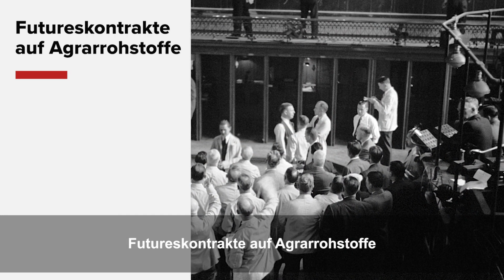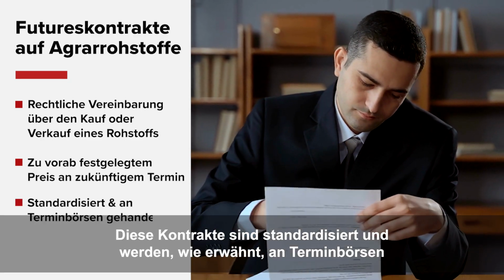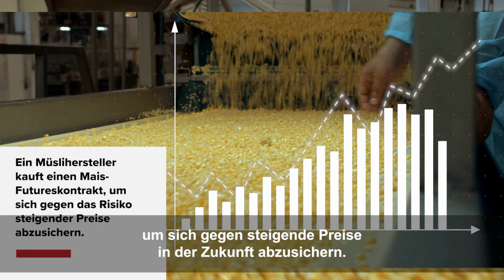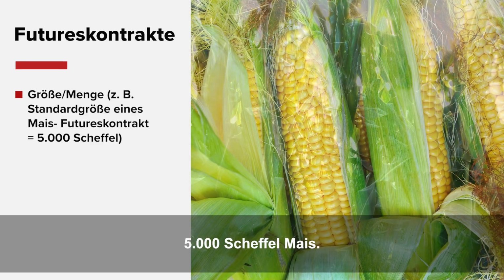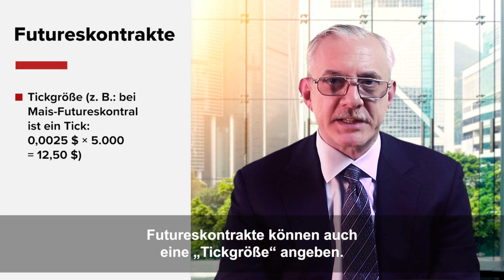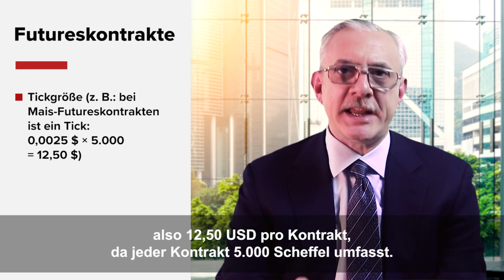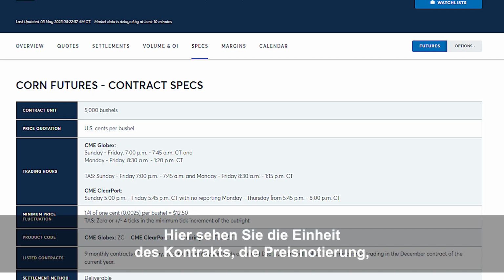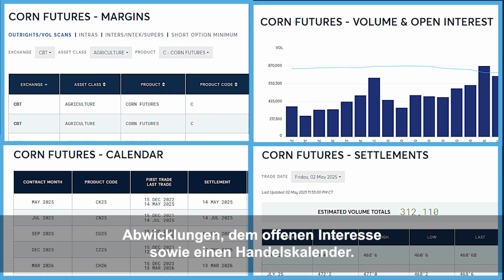003_Agrar-Futureskontrakte und ihre grundlegenden Bestandteile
In dieser Lektion vermitteln wir Ihnen praxisorientiertes Wissen dazu, wie man Futureskontrakte liest und beurteilt. Außerdem lernen Sie die verschiedenen Marktteilnehmer kennen, die Futureskontrakte zu Trading- und Anlagezwecken verwenden.